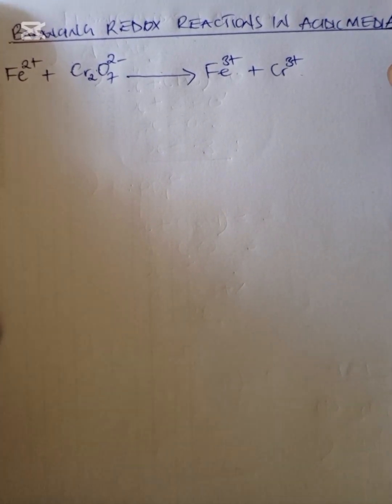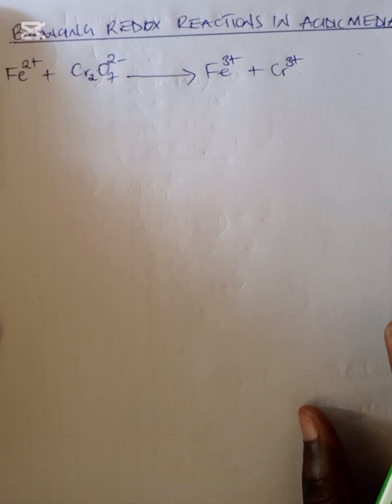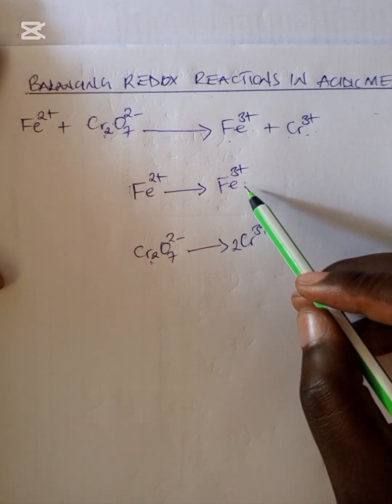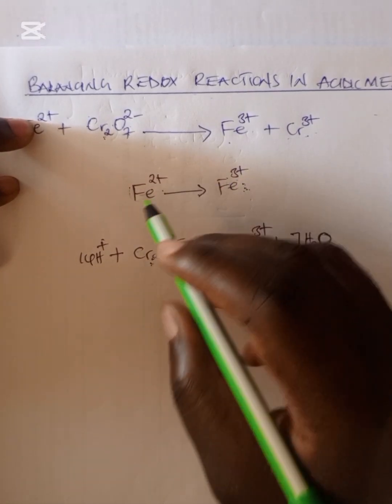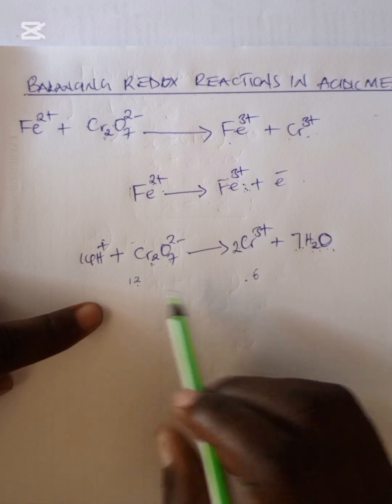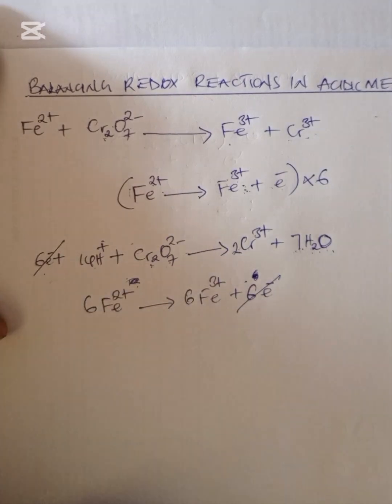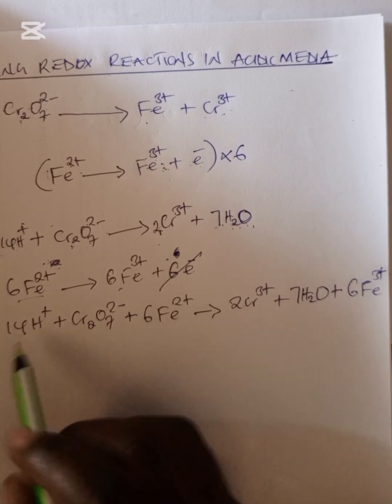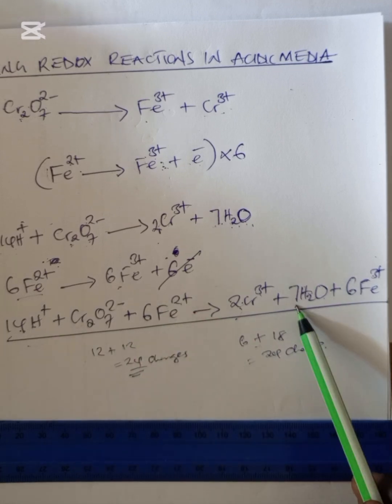BALANCING REDOX REACTIONS IN ACIDIC MEDIA:PART 4.